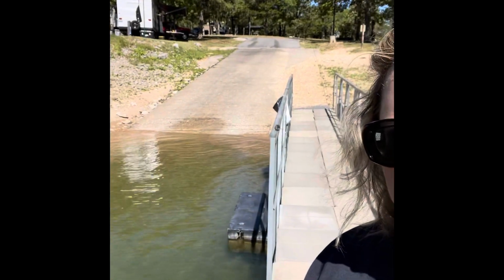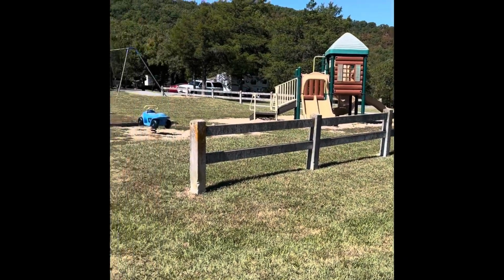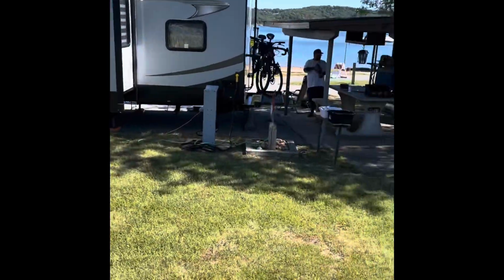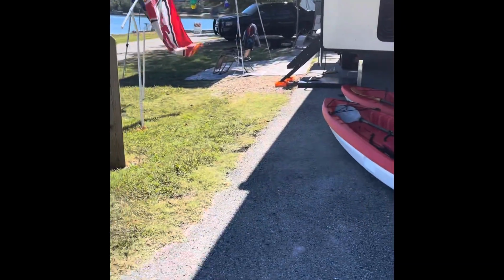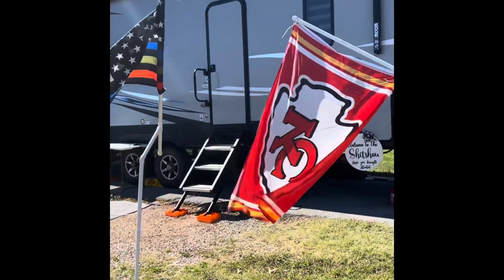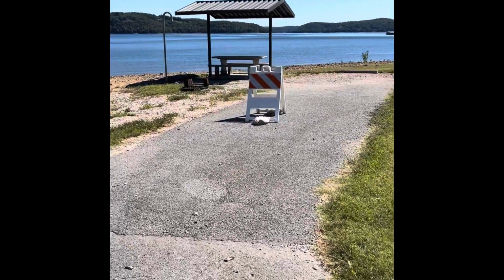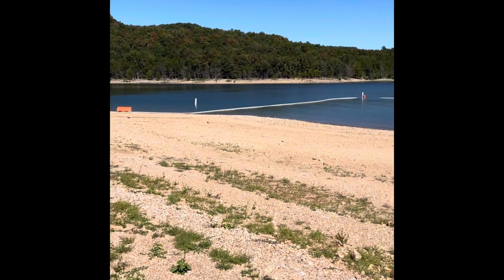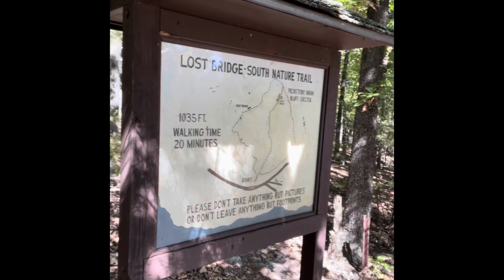Lost Bridge South Campground Review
Review of the Lost Bridge South campground at Beaver Lake Arkansas near Eureka Springs Arkansas!